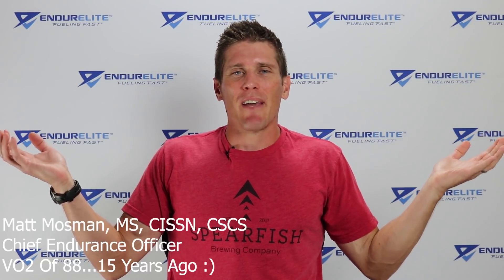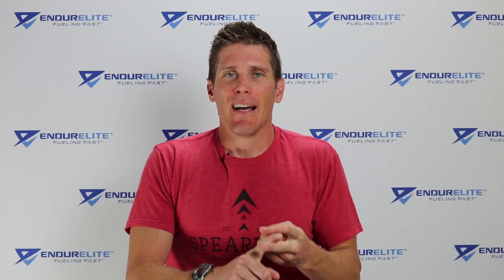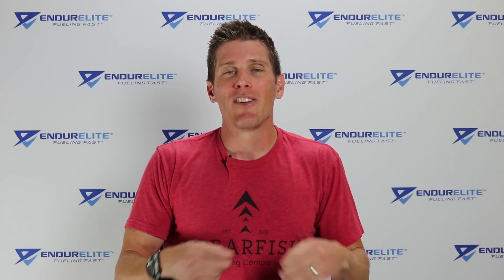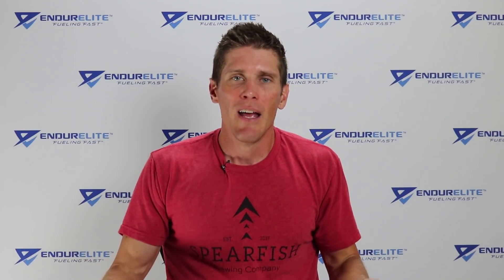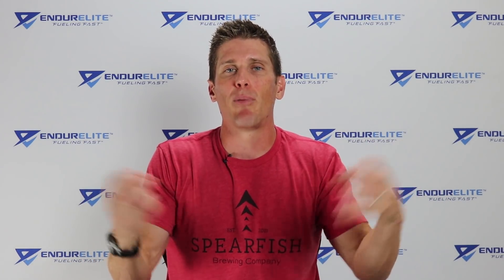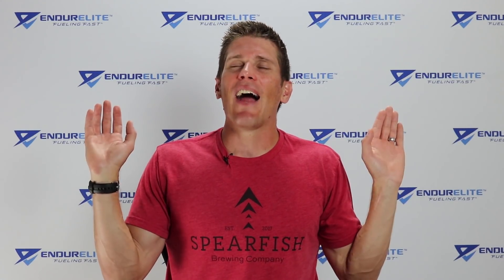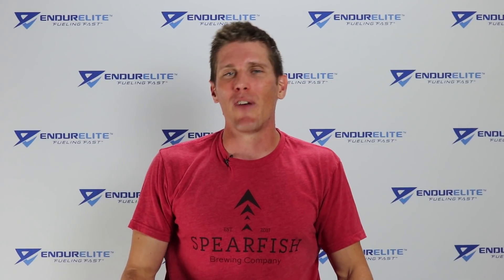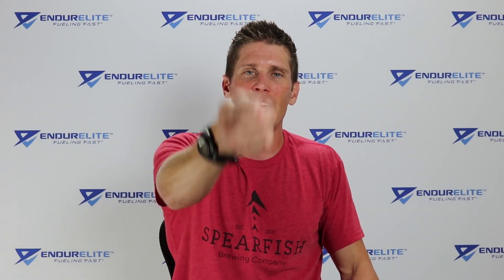What's The Fastest Way To Increase VO2 Max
If you want to increase your VO2 max rapidly, one training method is more effective than others. But is it better and the right method to use for overall VO2 max development? EndurElite Chief Endurance Officer Matt Mosman has your answer.

Want to take a deep dive into vo2 max training. check out this in-depth article on the EndurElite Blog...